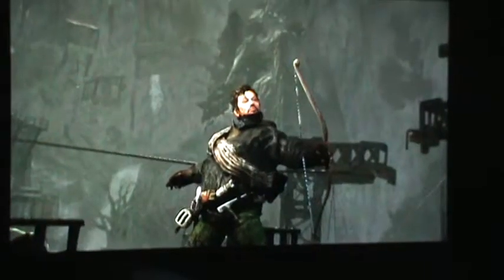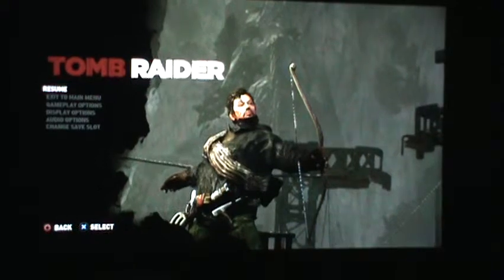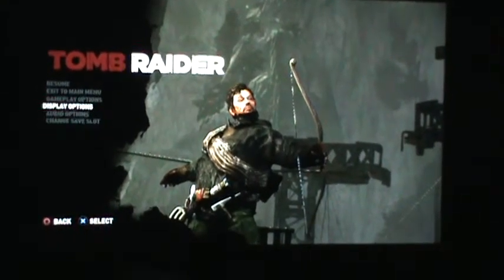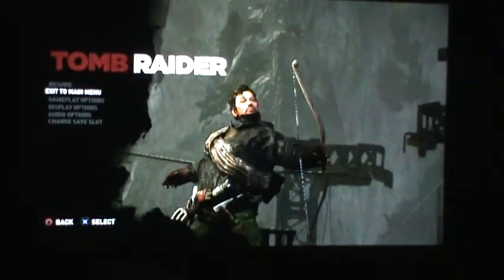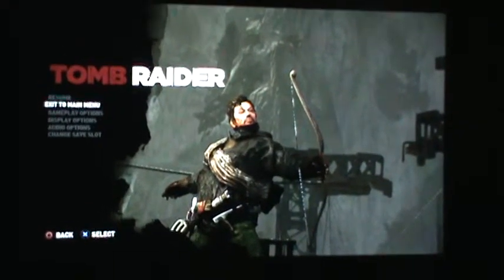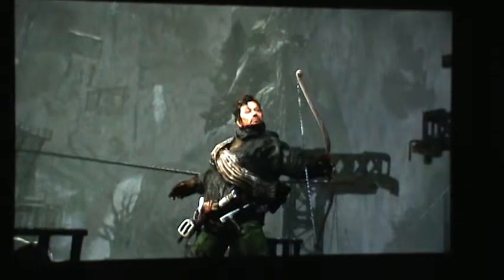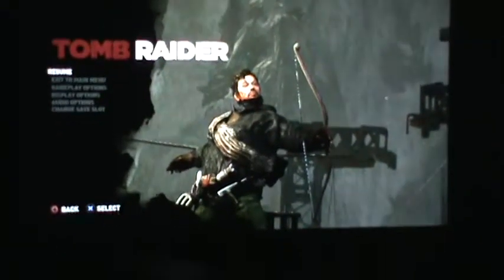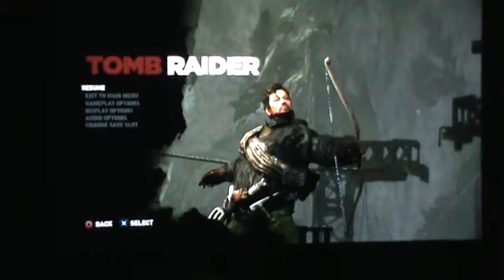Tomb Raider Glitch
Another Glitch. Dead Space 2 and Heavy Rain will continue this week. Sometime early this week.